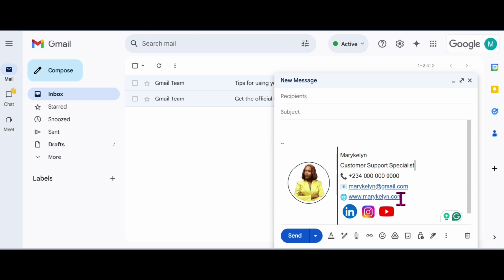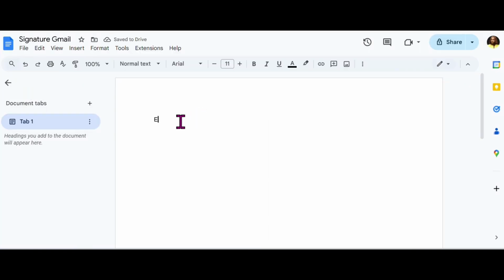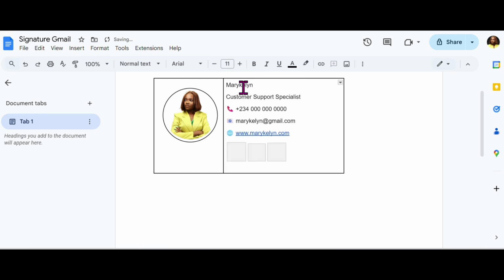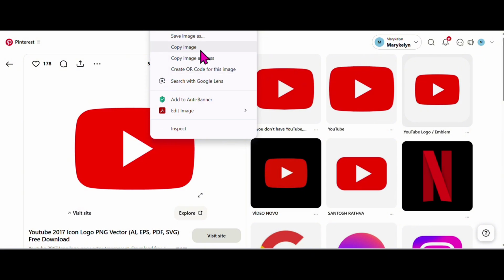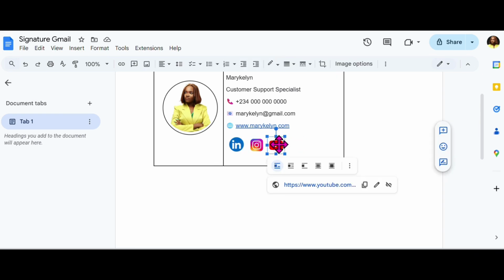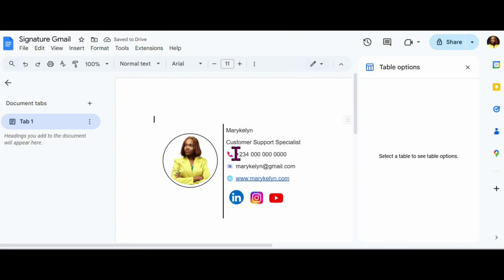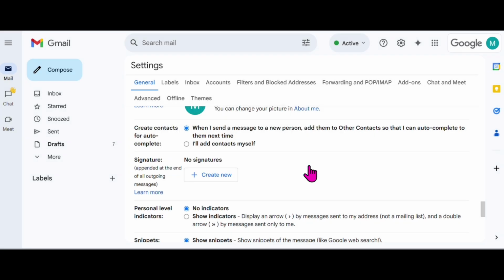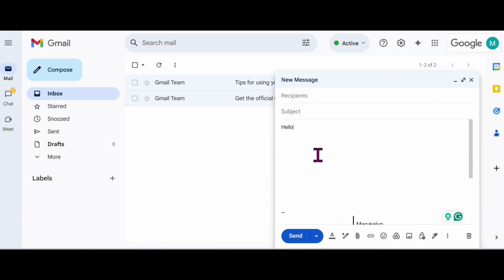How to Create a Professional Custom Gmail Signature for Free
Want to look more professional in your emails? In this video, I’ll show you step-by-step how to create a custom Gmail signature for free using just your Gmail settings and Google Docs.

✅ Perfect for virtual assistants, freelancers, business owners, and remote workers who want to build credibility and look polished in every email.

You’ll learn:
✔️How to access Gmail signature settings
✔️What to include in a professional signature
✔️How to format your email signature
✔️How to add a logo or LinkedIn icon with links

Signature Format
Marykelyn
Customer Support Specialist